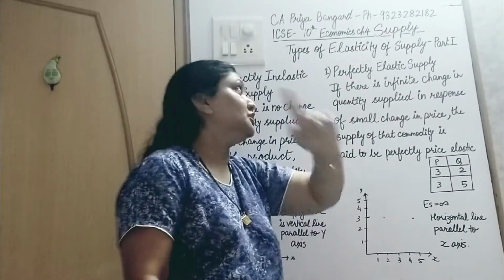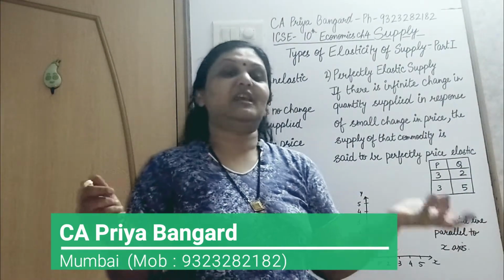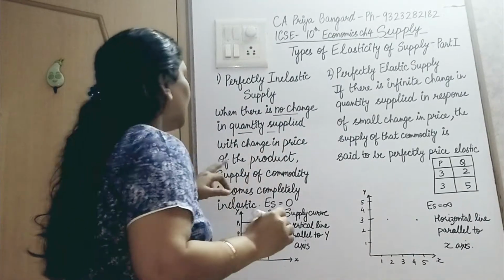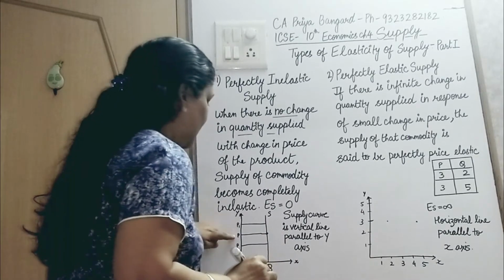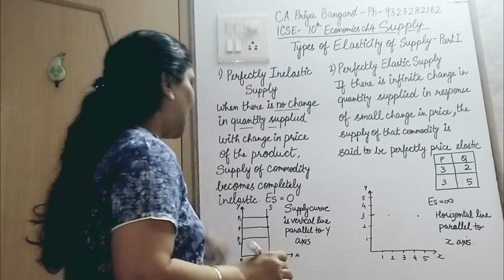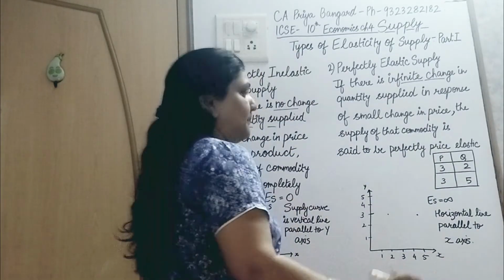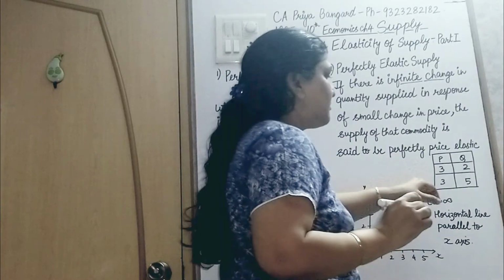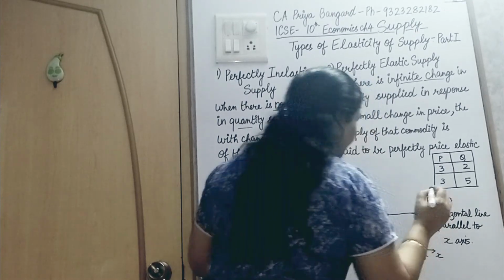15 Perfectly Inelastic and Perfectly Elastic Supply (ICSE X Economics Ch 4 - Supply)